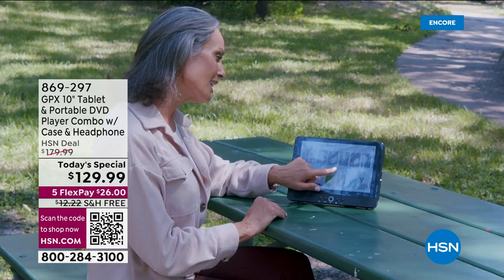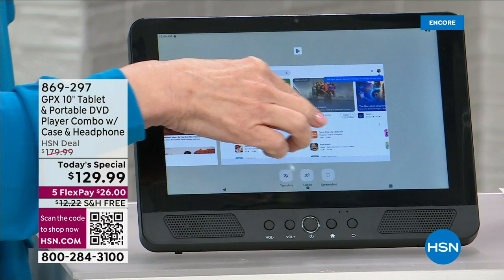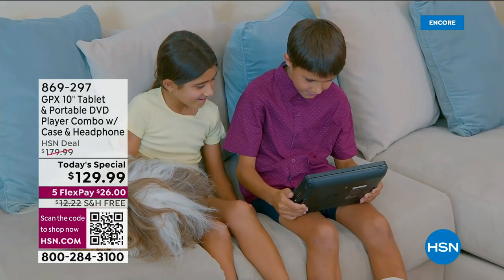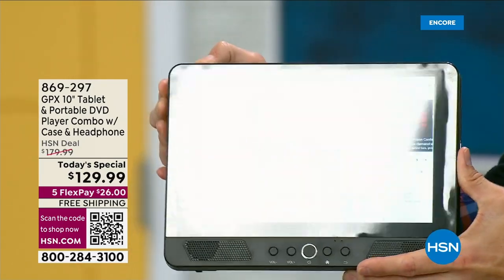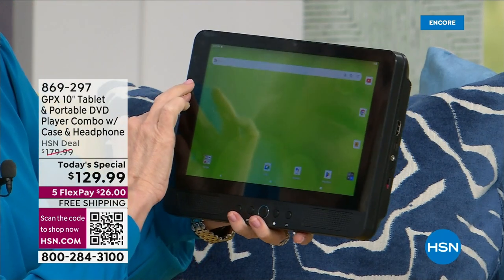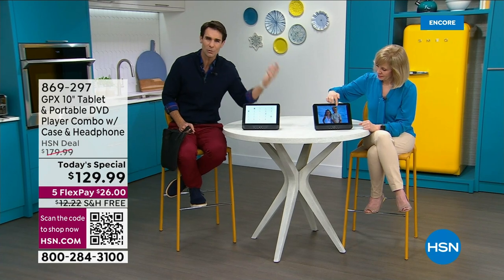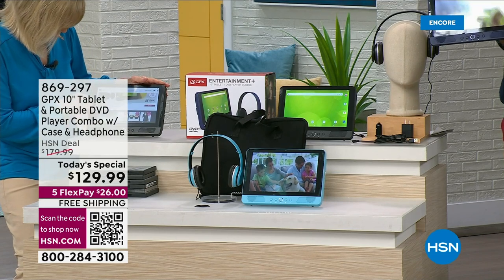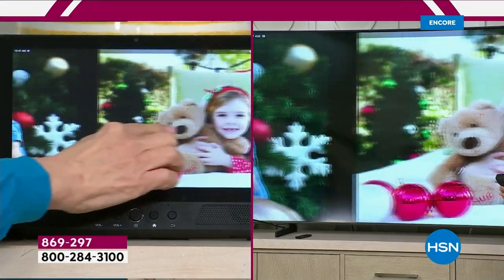HSN | Electronic Connection 02.12.2024 - 06 AM